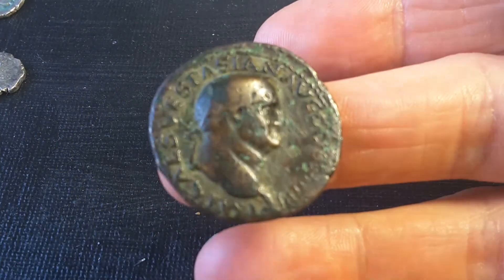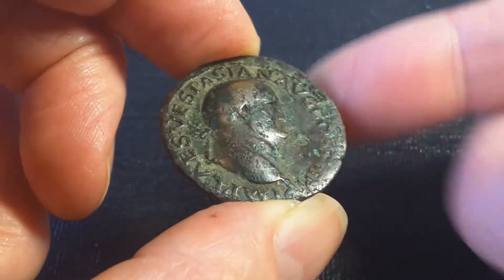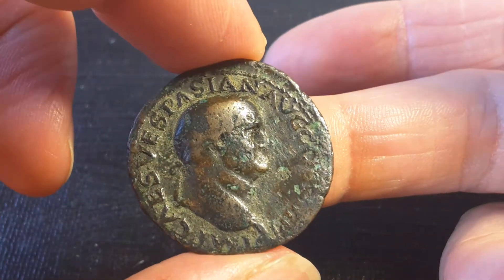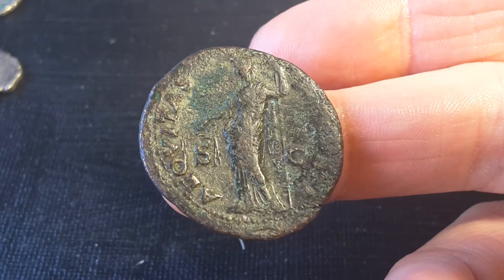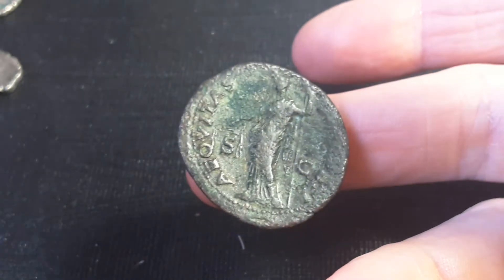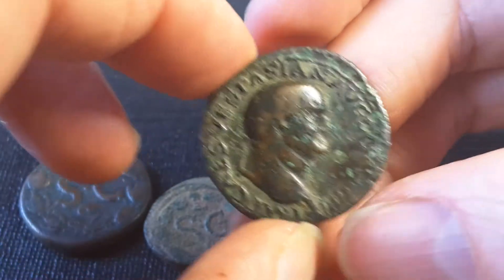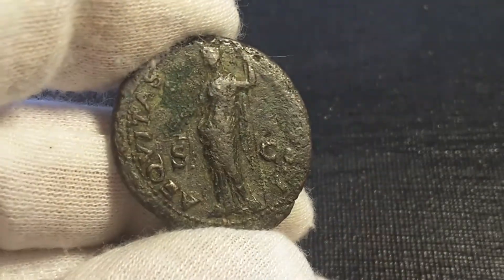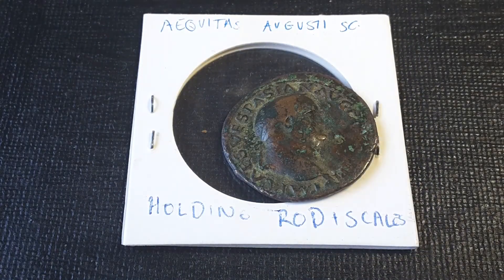Vespacian As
To buy Roman coins